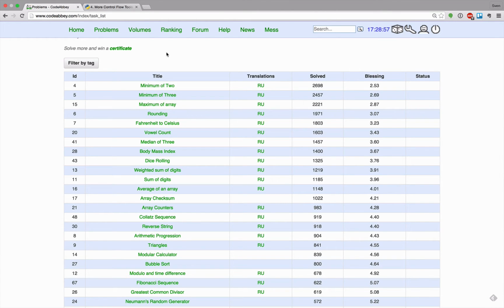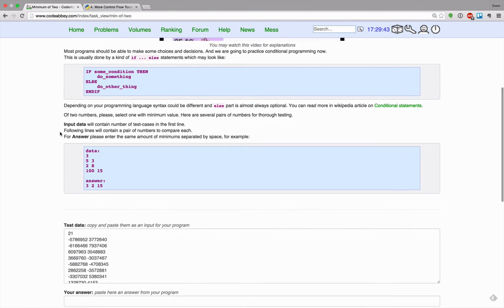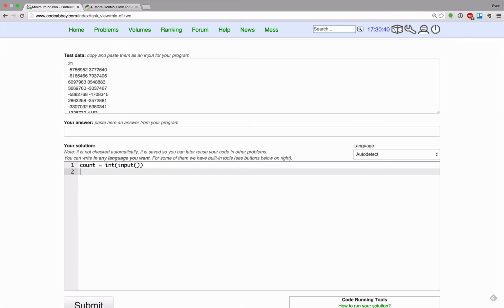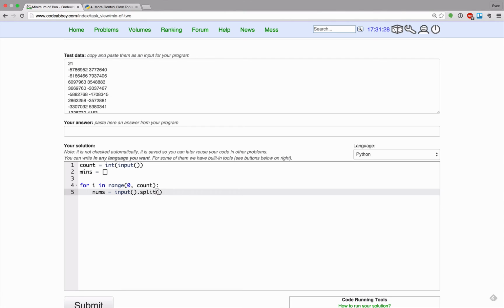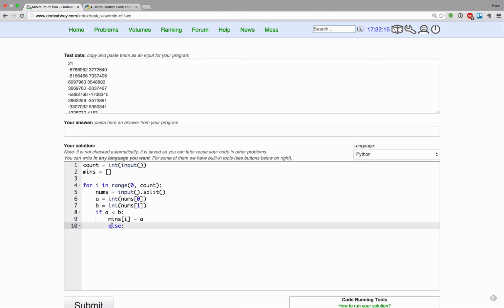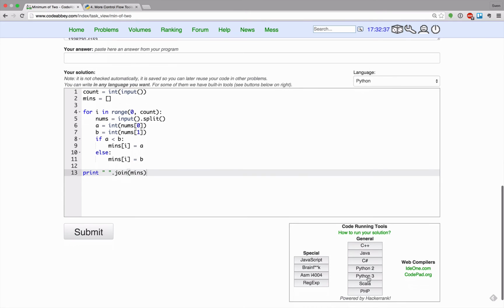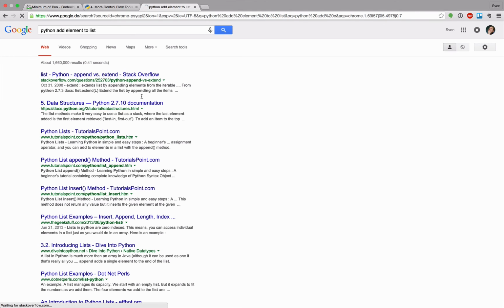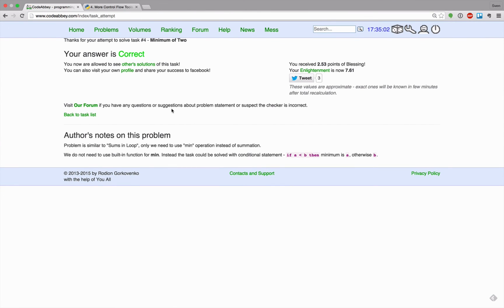[LP] Code Abbey #1 - Minima | Let's Play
Trying to refresh my Python knowledge in a round of CodeAbbey. It's good practice. Join me!